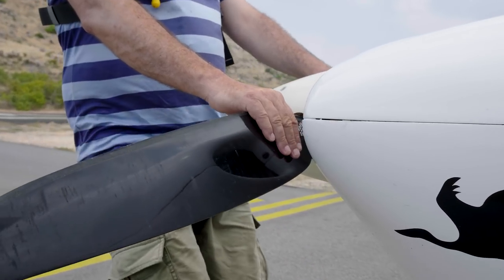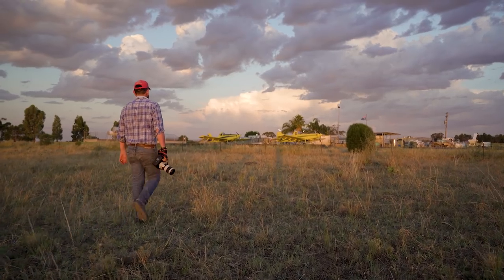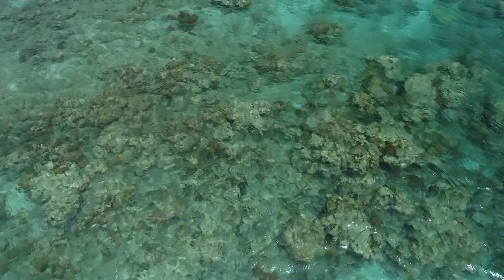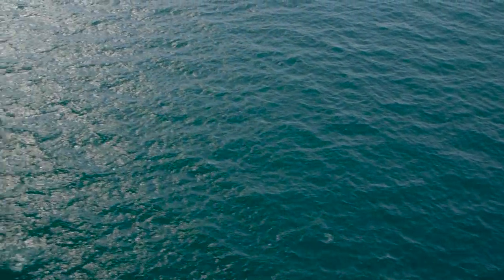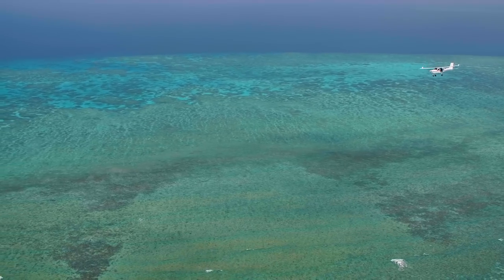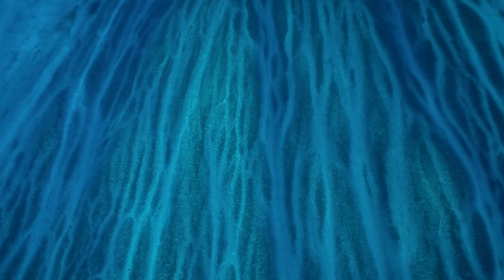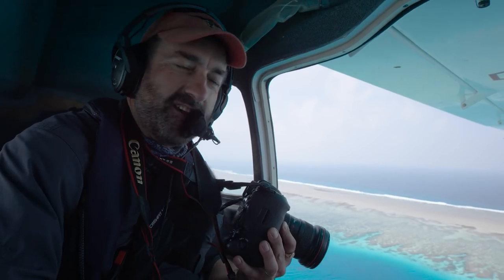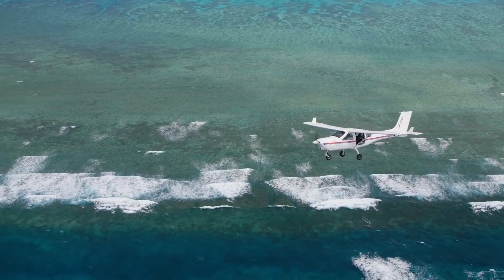Down Under from Above | Photographing the Great Barrier Reef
Aerial photographer Josh Smith flew the full length of the Great Barrier Reef to showcase its striking beauty from the air.

The Great Barrier Reef is the largest living structure on Earth. A grand, underwater ecosystem breathing life into Australia. A national icon of azure, aqua, turquoise, electric and every other shade of blue. Searching for new landscapes to complement his incredible aerial images of rural Australia, photographer Josh Smith found himself joining the fight to save the Great Barrier Reef.

Josh became aware of the third major global bleaching event in 2016, where 67% of the surveyed Northern Reef systems are believed to have died. It became a personal project for Josh to capture the beauty of the reef while he still could.

Now, more than ever, imagery is the most powerful weapon advocates have in their artillery.